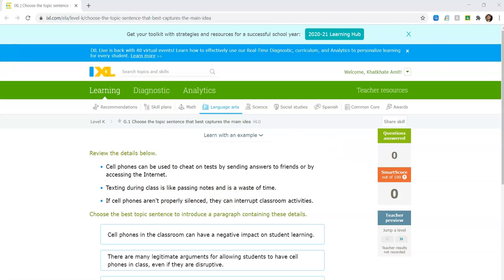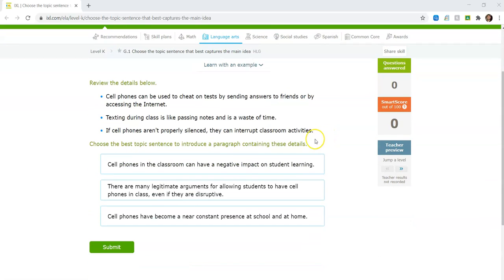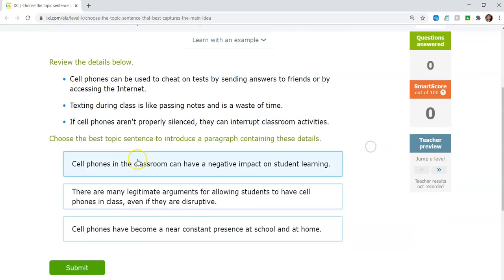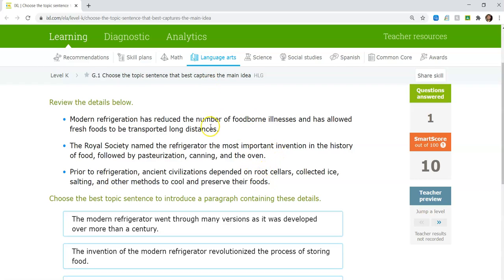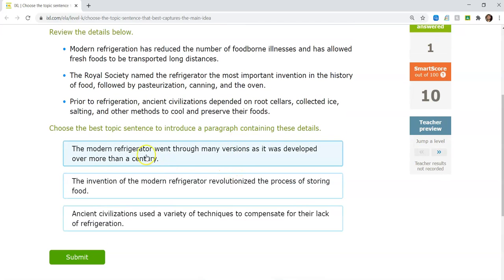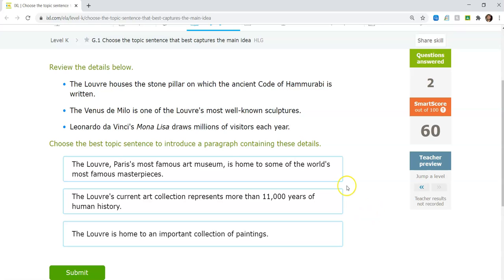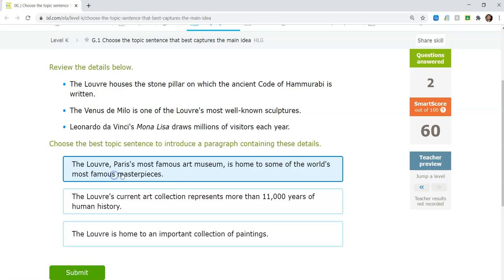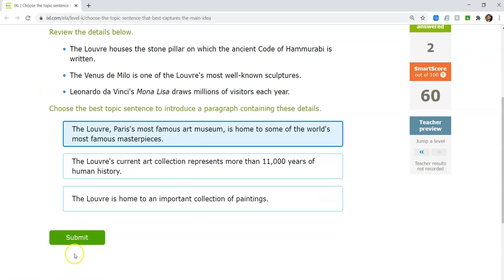IXL Tutorial (Choose the best Topic Sentence - IXL Level K, G 1)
This video will assist you as you attempt the IXL Skill Level K, G.1 (Choose the topic sentence that best captures the main idea.)